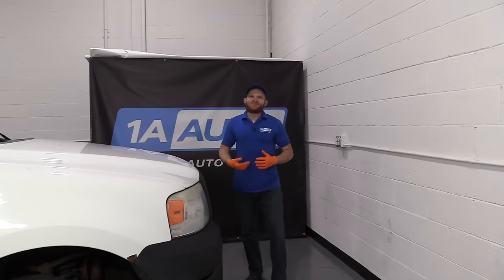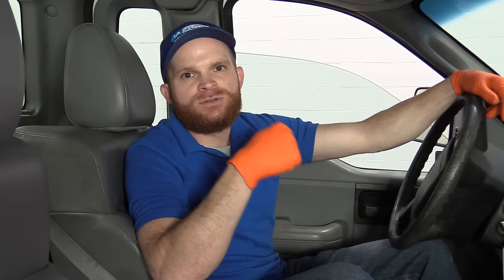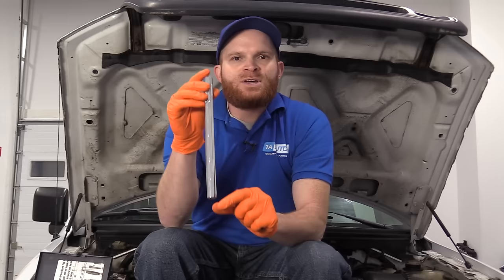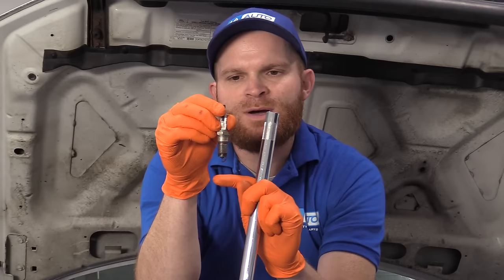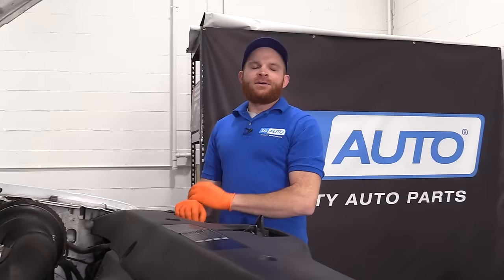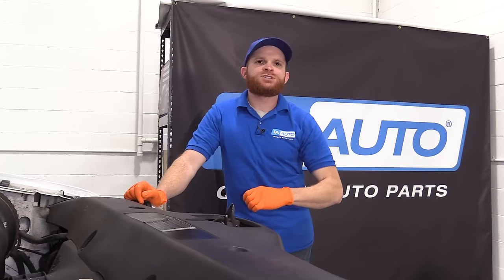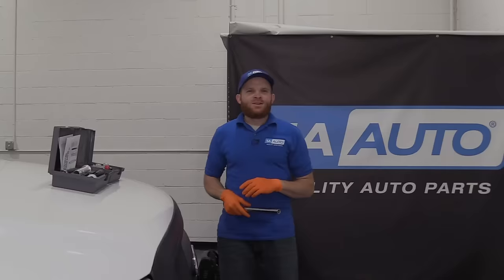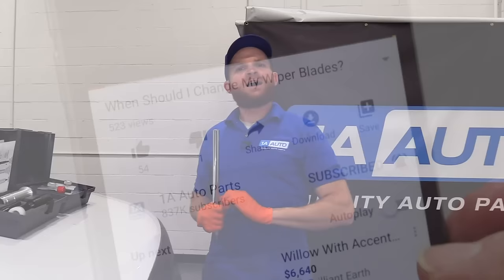Top 5 Problems Ford F150 Truck 11th Gen 2004-08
Here are the top problems with the 11th generation Ford F-150! This generation includes model years 2004 to 2008. In this video, Len discusses some of the top problems you may face with your 11th generation Ford F-150. He offers suggestions to help you repair or replace the issues you may have with your F-150!

0:00 Top Problems Ford F150 11th Gen 2004-08
0:25 Airbag System
1:13 Blend Door Actuator
1:58 Spark Plugs
6:08 Coil Packs P0301-P0308
7:40 Exhaust Manifolds